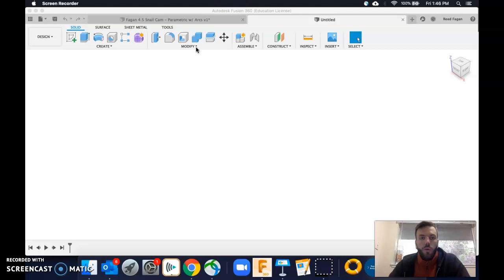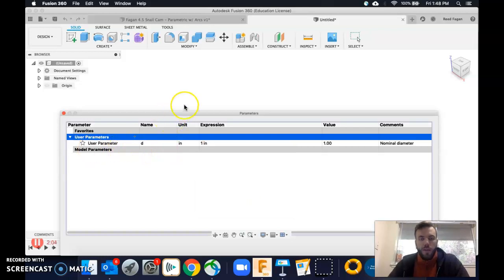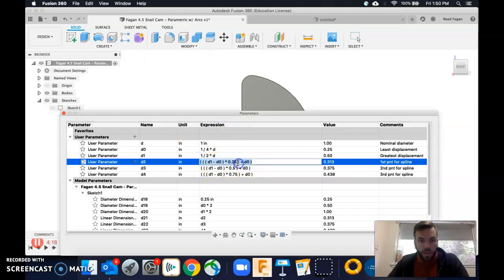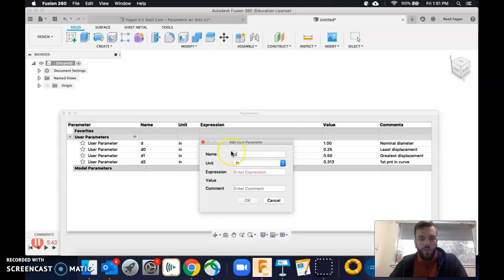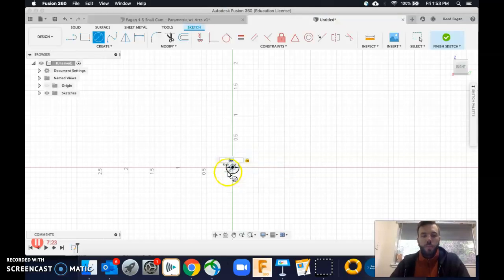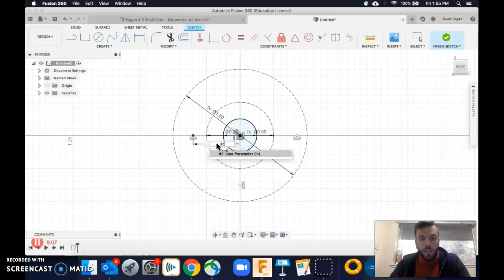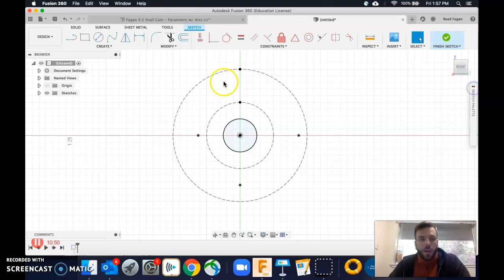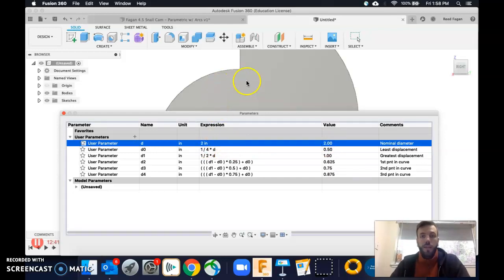Using Parametric Modeling to Make Snail Cam -Fusion360 19-20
IED Unit 4 (formerly IED 8.1).

FOR EASIER/QUICKER SNAIL CAM CREATION - start at 6:46 and for each of your dimensions use the product that shows up on my screen after entering each parametric dimension (fx). So for example "d0*2" should just be entered as "0.50". At the end you can "scale" to change the size, just be careful that you re-size your axle hole at the end for the real axle size.